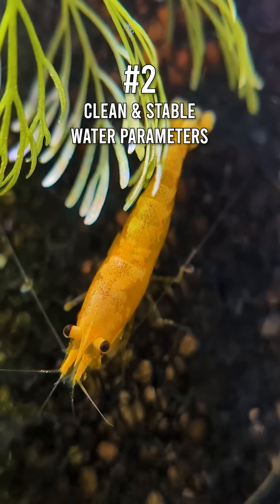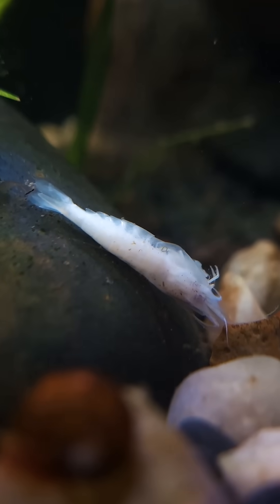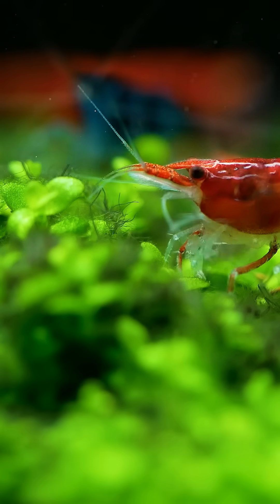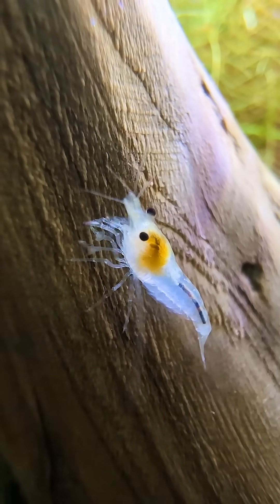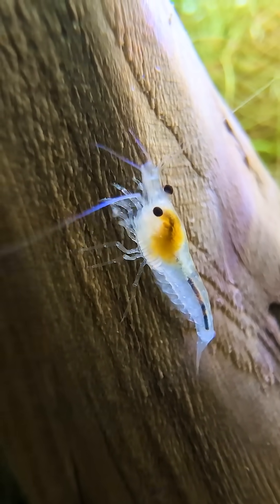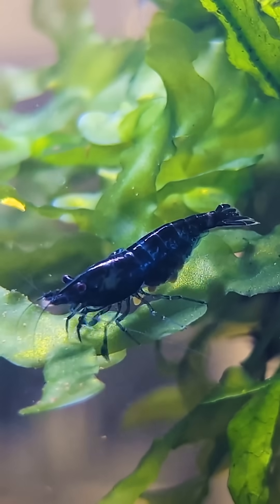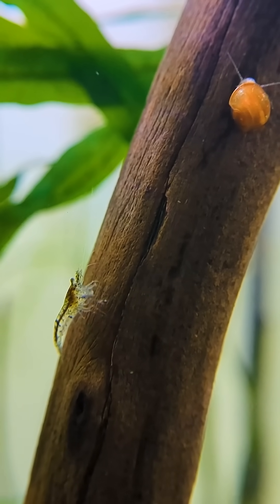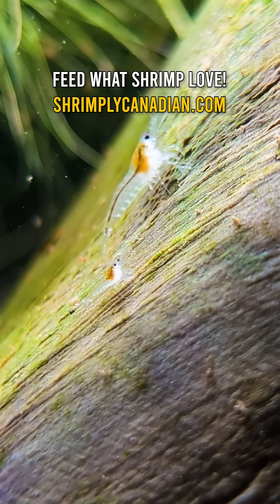The Truth About Shrimp Water Parameters & Why Stability Matters Most!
Breeding Neocaridina Shrimp is relatively easy—but it takes more than just tossing them into a tank and hoping for the best.

Whether you're aiming for a thriving colony or just a few extra shrimp, this guide breaks down 7 essential elements for success.

The second essential element is clean and stable water parameters. Neocaridina Shrimp thrive in clean water, but more importantly, they need stability. Sudden fluctuations in temperature, pH, or hardness can stress or even kill them. For ideal breeding conditions, aim for a temperature between 70 to 75 degrees Fahrenheit, or 21 to 24 degrees Celsius, a pH between 6.5 and 8.0, GH between 4 and 14, KH between 0 and 10, and a TDS between 180 and 440 ppm. Ammonia and nitrite should always be at zero, and nitrates should be kept below 20 ppm. For easy reference, I’ll include both these recommended parameters and my current tank’s parameters in the description below. But remember—stability is more important than chasing perfect numbers. If your shrimp are happy and your parameters are steady, you're on the right track. Doing 10 to 20 percent water changes every two weeks is a great way to maintain water quality without causing stress. That said, I know some of you only top up water as it evaporates, and if that’s been working well and your shrimp are thriving, there’s no need to change what’s already working.

*My Water Parameters:* Temperature (75°F / 24°C), pH (7.5), GH (12), KH (4), TDS (250 ppm).